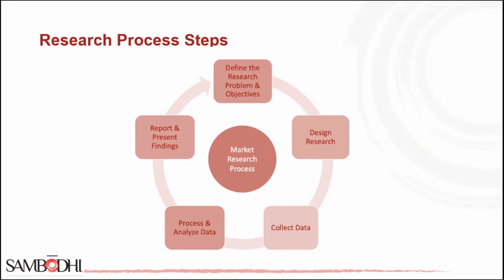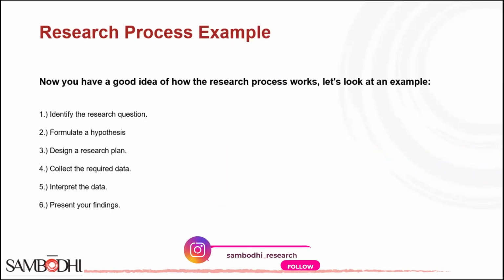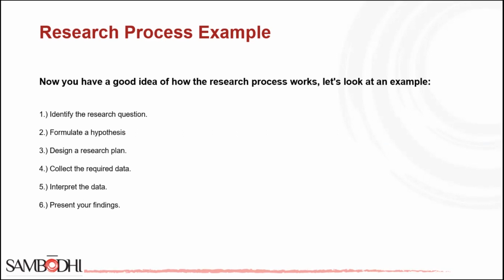Demystifying Research: Step-by-Step Process in Research Methodology Unveiled!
Welcome to the world of research methodology! In this video, we demystify research and unveil the step-by-step process in research methodology with Demystifying Research: Step-by-Step Process in Research Methodology Unveiled! Discover tips and tricks that will transform the way you approach and understand the essentials of research process steps in methodology. Whether you're a student or a researcher, this exploration provides valuable insights for excelling with essential techniques in the steps of the research process in methodology.